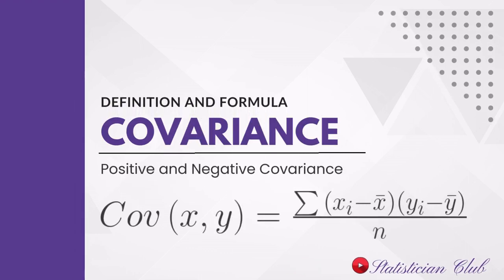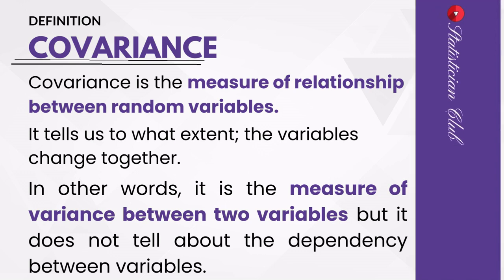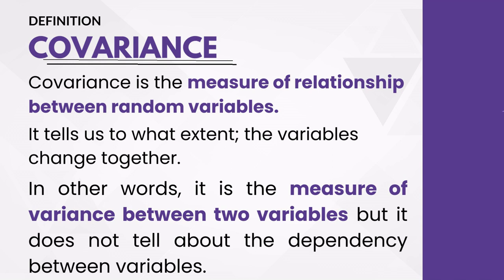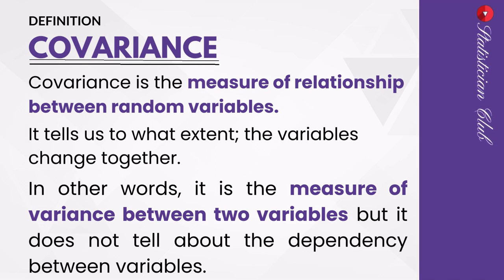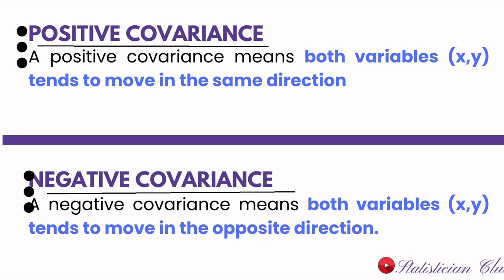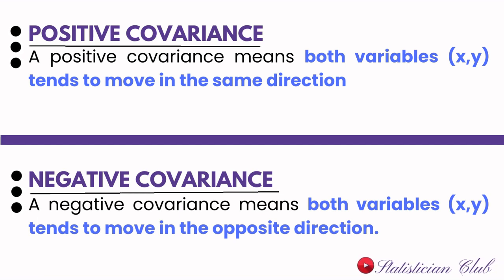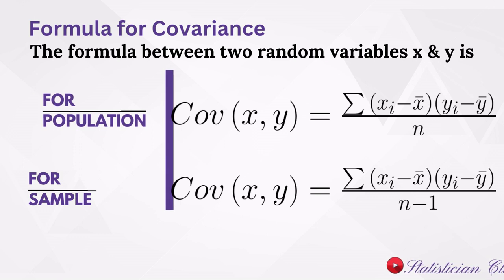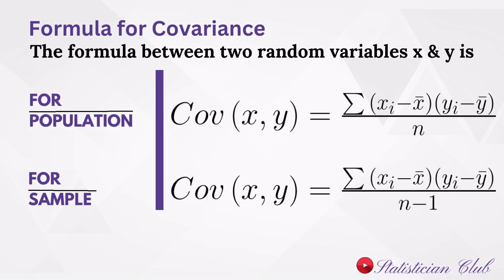Covariance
# Statisticians Club, in this video, i explain the definition of covariance, its application, types of covariance and mathematical formulas